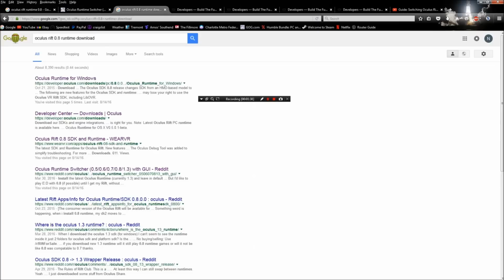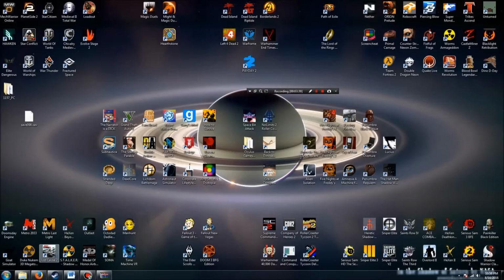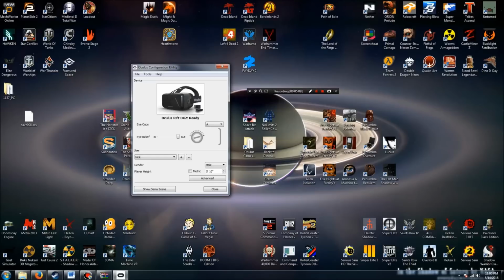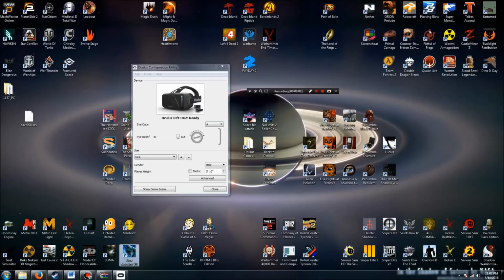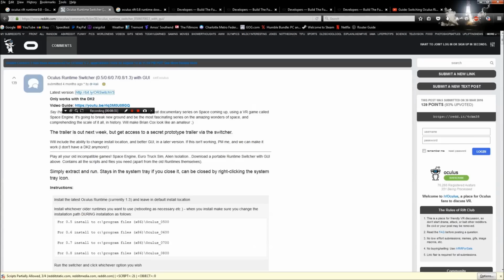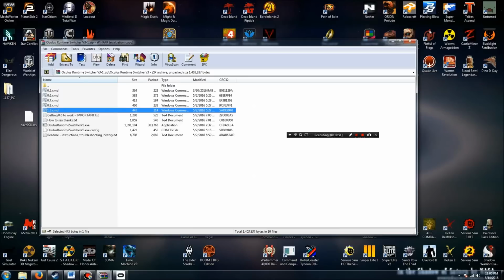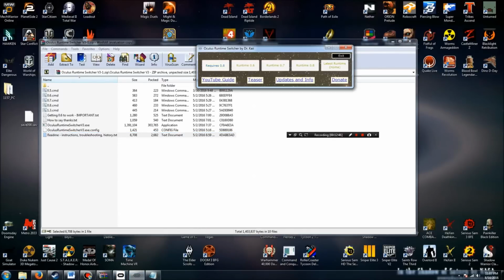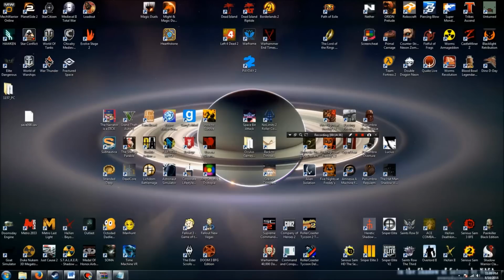Install Guide + Runtime Switcher | Oculus Rift DK2 | After CV1 Release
Hey everybody, Dr Pancake Face here.  Here is a short guide I put together that will hopefully help some people get the Oculus Rift DK2 running on their PC.  The DK2 isn't the easiest thing to work with so this guide might not work for you.